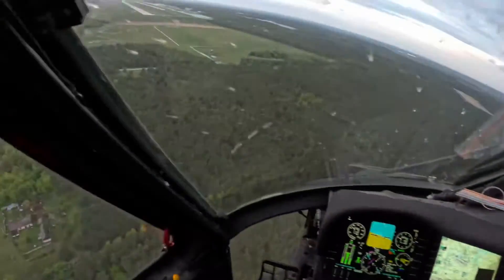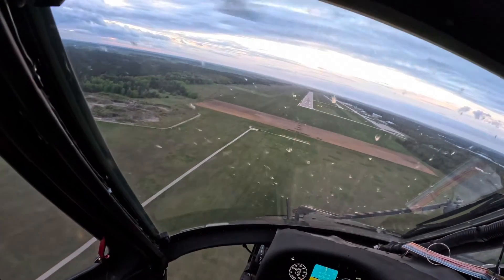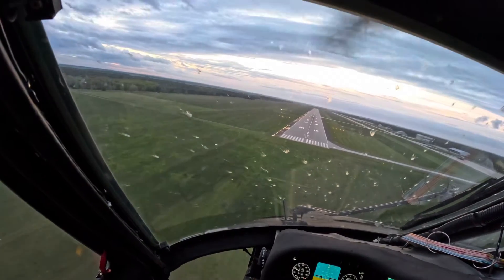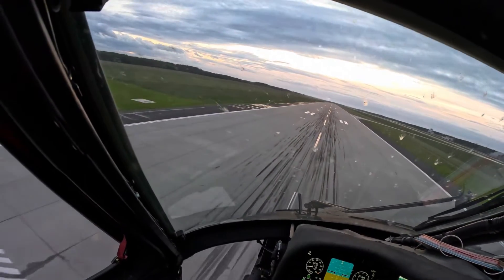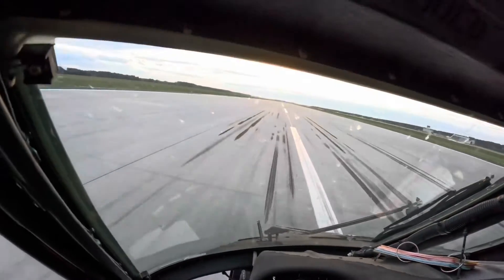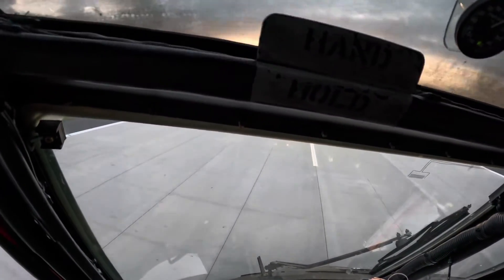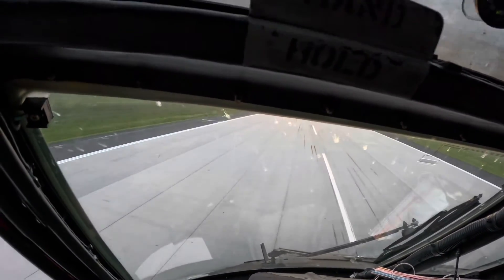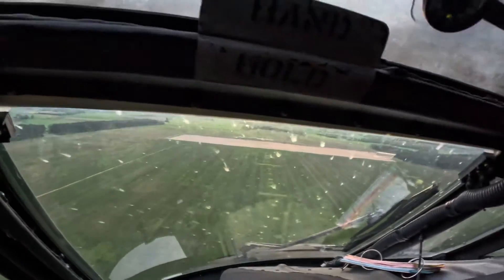U.S. Army Flight Maneuvers: Roll-on landing & level acceleration take-off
In this video we cover roll-on landings and level acceleration take-offs in the H-60 black hawk.